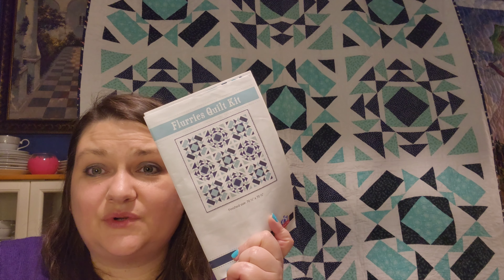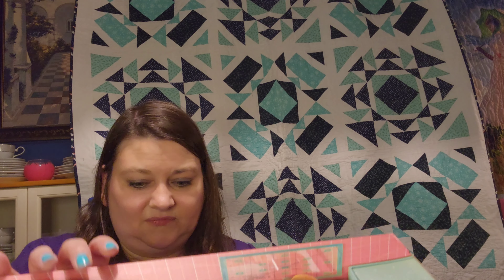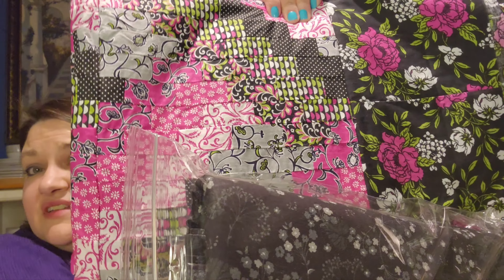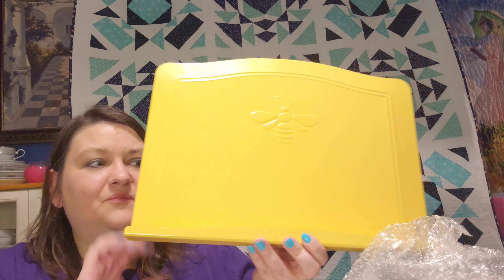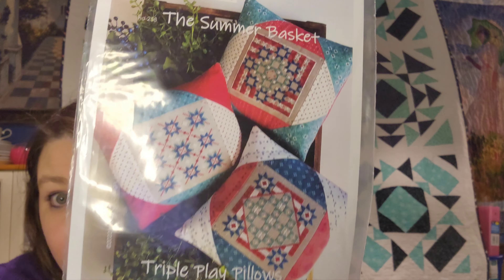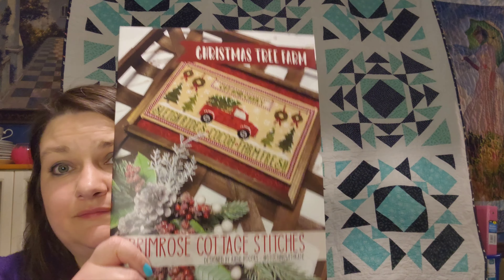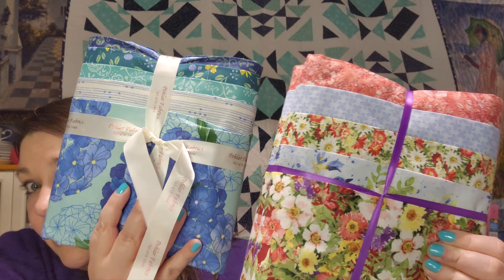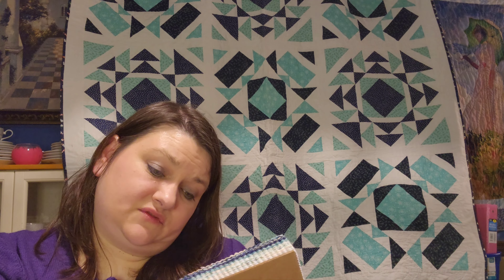Fat Quarter Shop and Pohlar Fabrics Haul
I went shopping at Fat Quarter Shop  and Pohlar Fabrics. Let's take a look at what I bought.